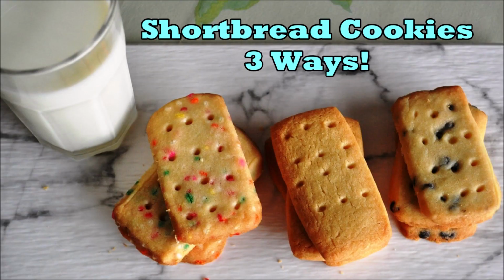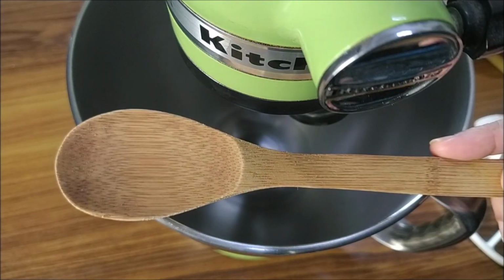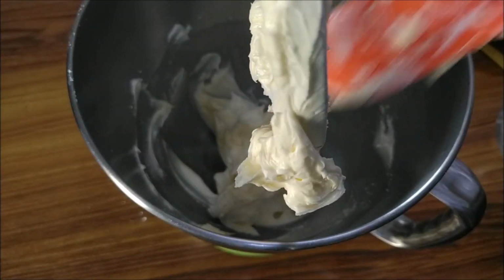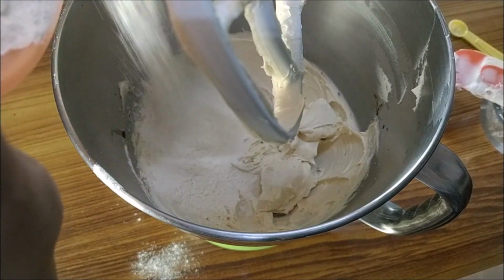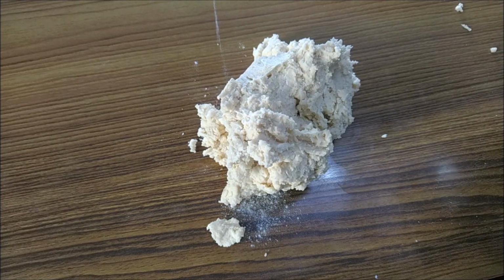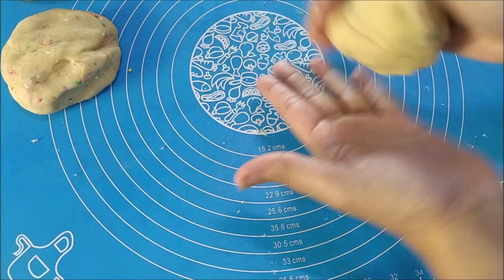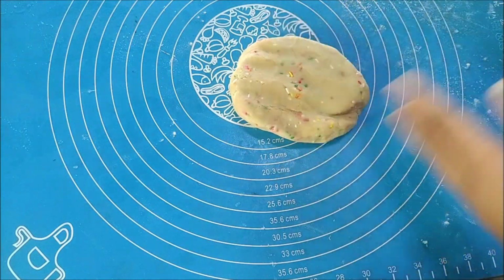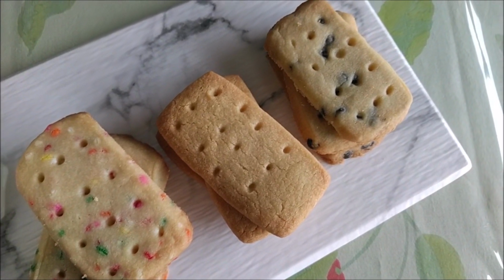How to make assorted Shortbread Cookies| Shortbread Biscuits| Eggless!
Baking shortbread cookies or biscuits can be a fun project for the family. In this video watch how to make assorted shortbread cookies easily at home.

Winters is the time for baking with your family. I always enjoyed baking with my mother and later with my son. Here’s a recipe that is not only super easy but a lot of fun to bake.

The end result is this super buttery and crumbly cookie that you cannot have enough of.
Pure indulgence!

SHORTBREAD COOKIES ASSORTED   Makes 24 to 30
Ingredients:
All purpose flour – 2 cups
Butter – 1 cup
Icing sugar – ½ cup
Vanilla essence (optional) – 1 tsp
Baking powder (optional) – 1/8 tsp
Salt (optional) – ½ tsp

Sprinkles (multi coloured) – 2 tblsp
Choco chips – 2 to 3 tblsp

Let me know how it turned outin your kitchen(Comment). I would love to hear from you.

Rinki Mukerjee